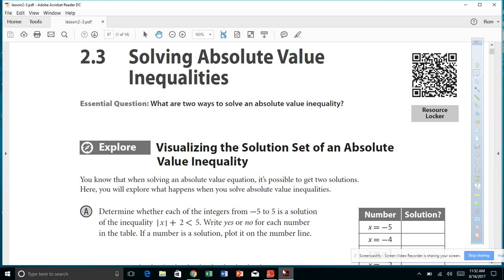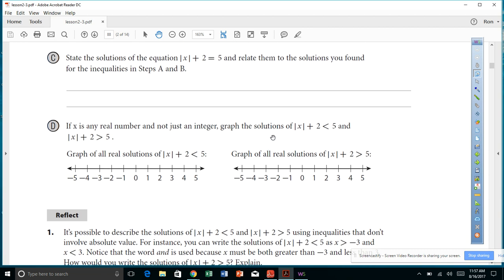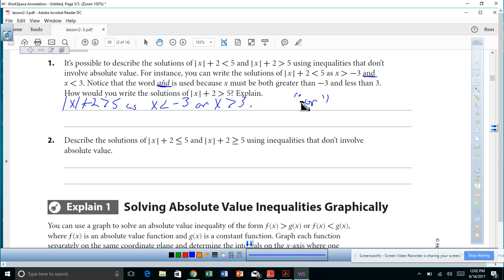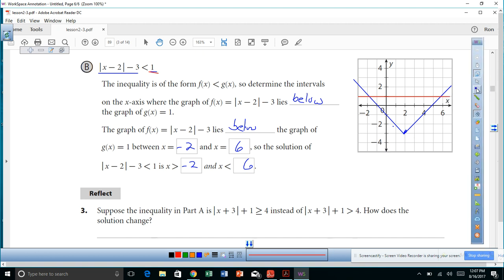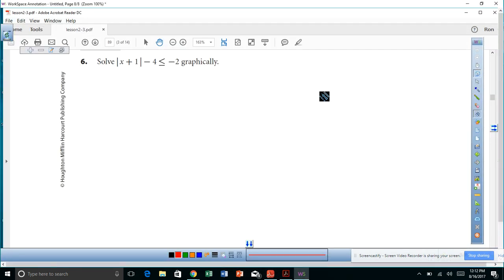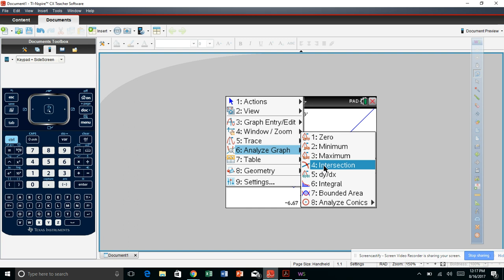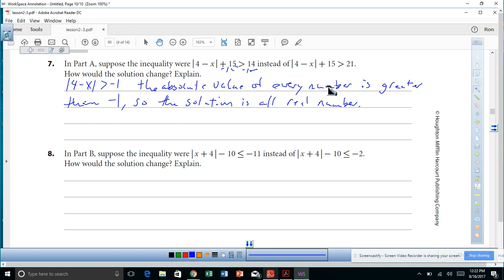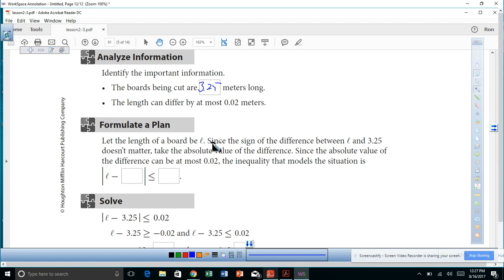alg2lesson2 3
Lesson 2-3
Algebra 2